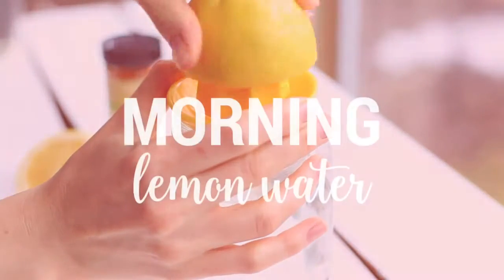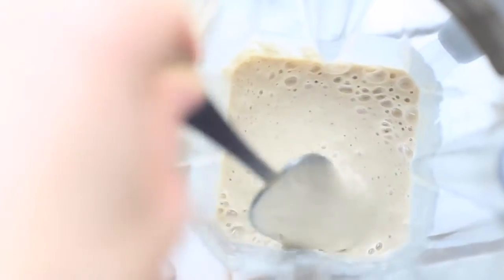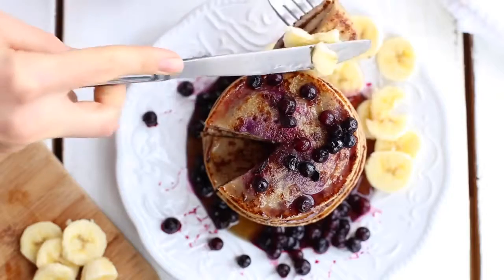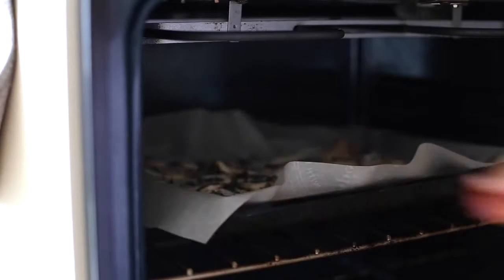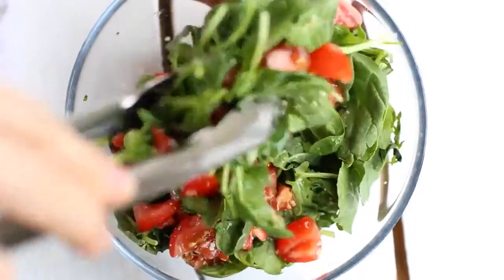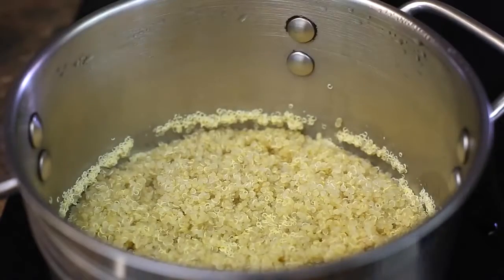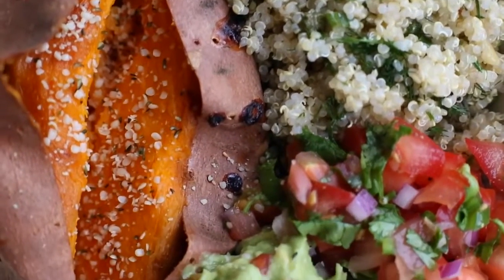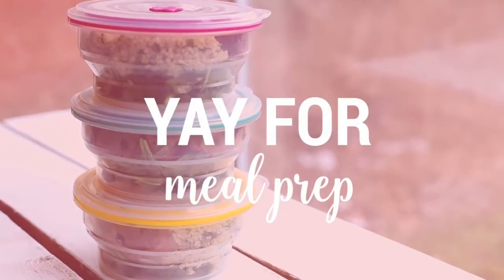What I Eat In A Day - SPRING | HEALTHY VEGAN RECIPES